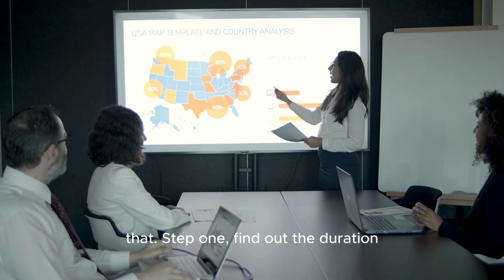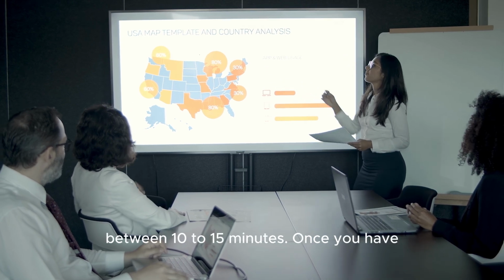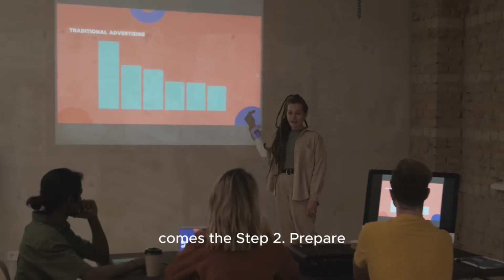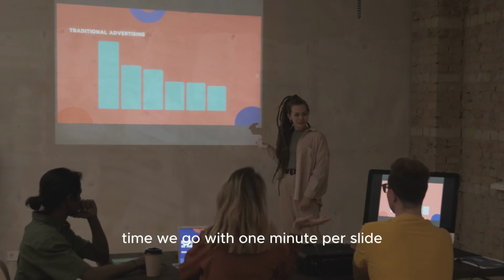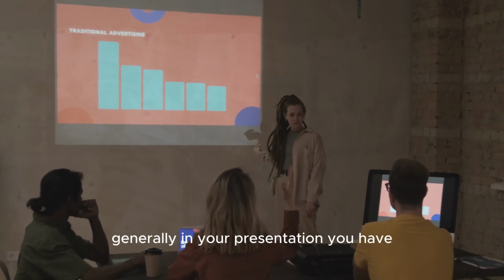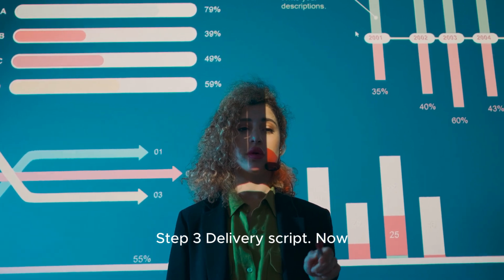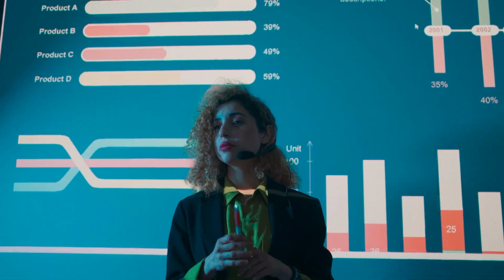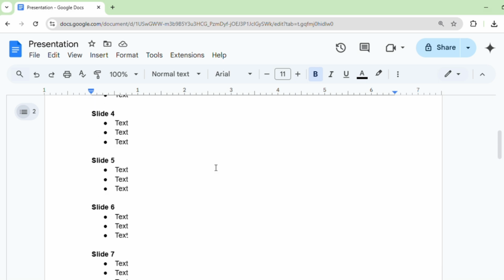Killer Presentation Skills! | Deliver Confident Presentations 🚀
Killer Presentation Skills! | Deliver Confident Presentations (Even with Weak English)🚀
✨There was a time I couldn’t speak English fluently...
Presentations at college or work used to scare the hell out of me. But then I learned these simple techniques that transformed the way I present. Today, I can confidently deliver impactful presentations — and so can you!

In this video, I’ll share step-by-step tips to deliver great presentations confidently, even if:
- Your English is weak 💬
- Your grammar isn’t perfect 📚
- Your vocabulary is limited 🗣️
🔑 What You’ll Learn in This Video:
1️⃣ How to prepare for a 10-15 minute presentation ⏳
2️⃣ How to design professional slides 🎨
3️⃣ How to write and structure a delivery script 📝
4️⃣ The TOP-DOWN method for explaining slides effectively 📊
5️⃣ How to open and close a presentation professionally🔥

👉 If I could do it, so can you! Let’s simplify and master presentation skills together.

Let’s make presenting simple, professional, and impactful! 🚀